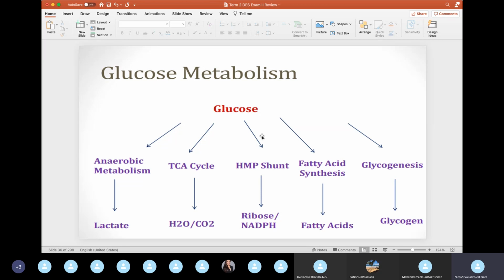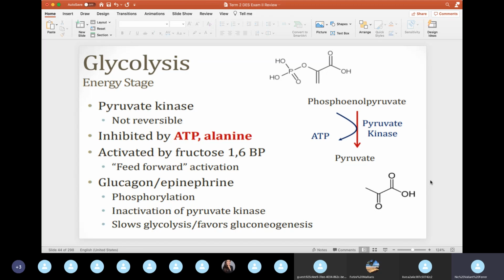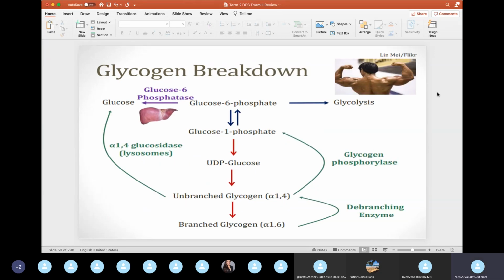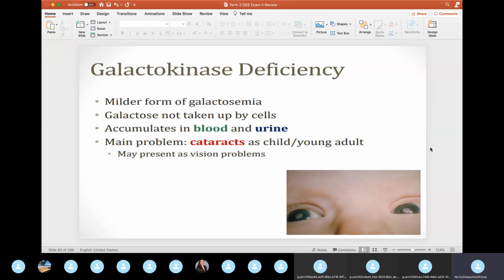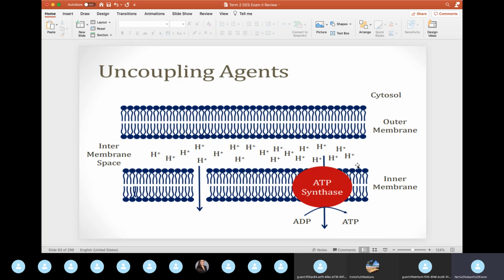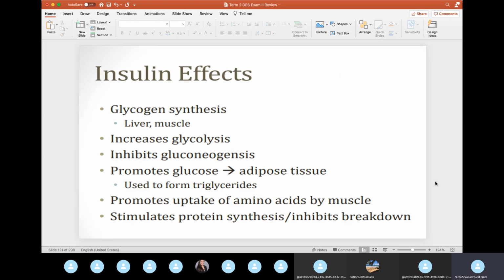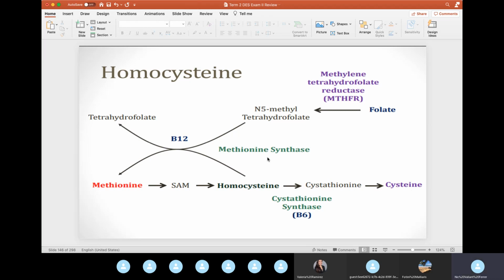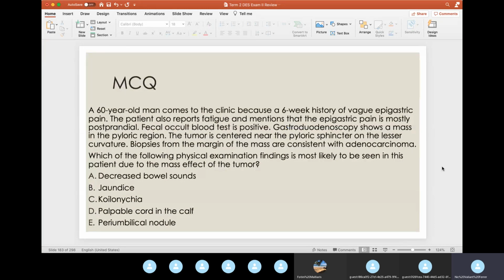Term 2 Exam 2 Exam Review - Biochemistry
Biochemistry for St. George's University School of Medicine Term 2 students